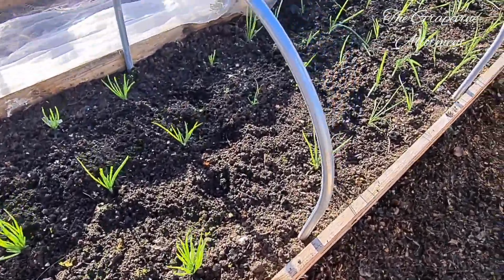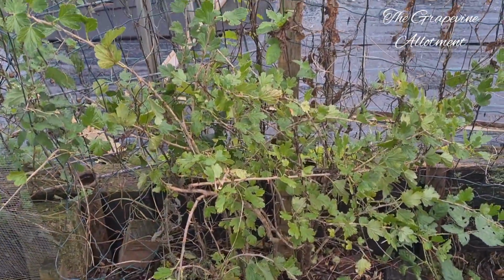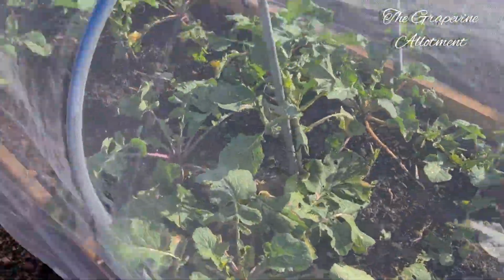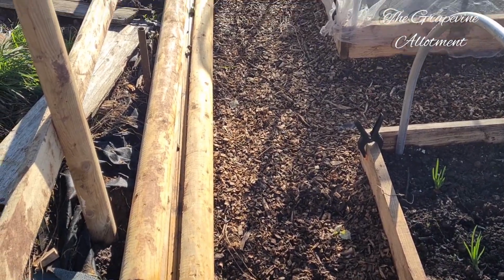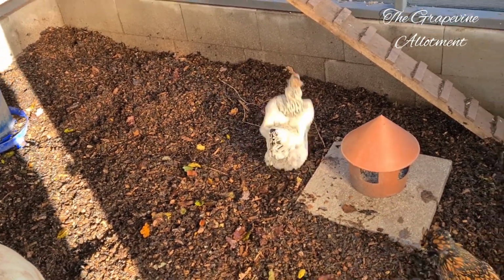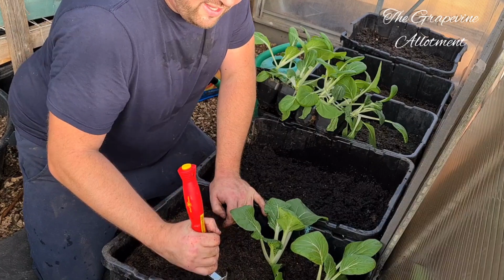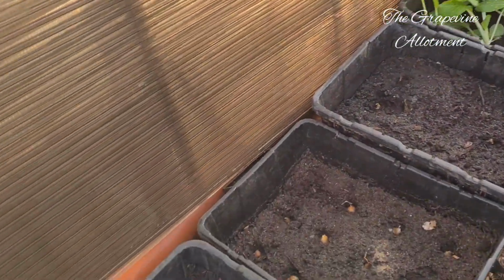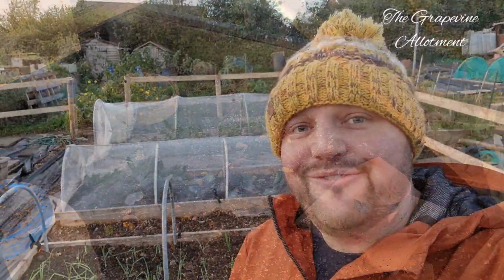Finally Planting Out! | Wolfgarten Tools | Chicken Mayhem!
Today I finally show you I grow things! it's not a whole day of DIY! I also show you how easy the wolfgarten hoe is and how the chickens shame me on the plot. Enjoy!

Musician: @iksonmusic